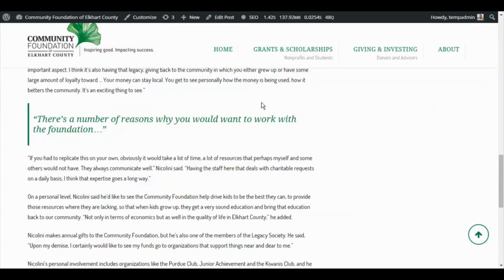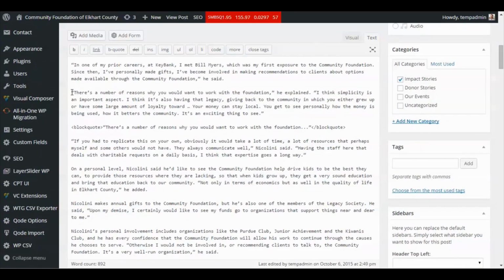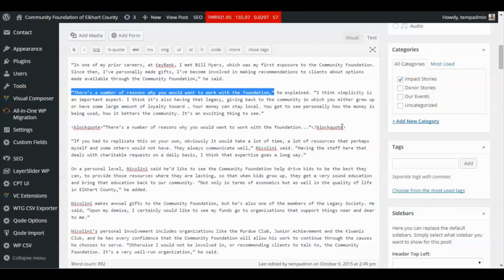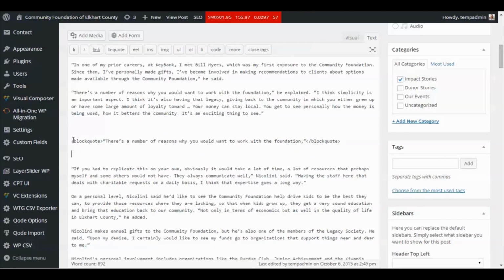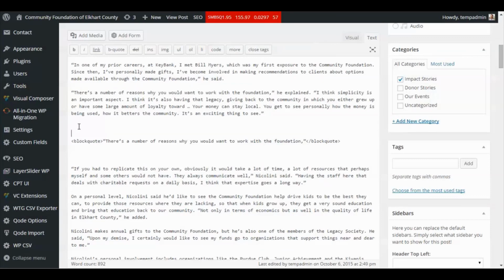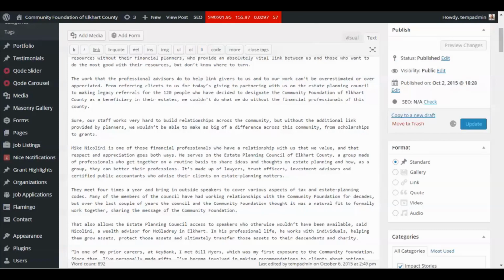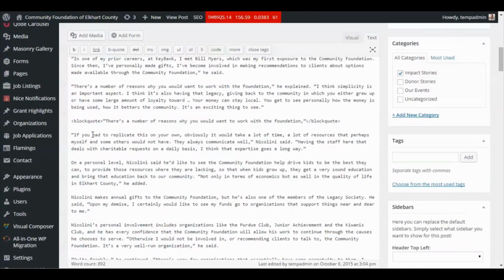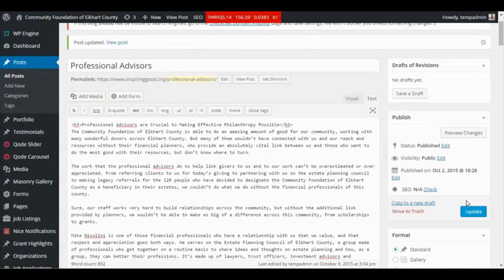Adding Blockquotes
How Do I Add Blockquotes in WordPress?

You can add blockquotes to blog posts or anywhere else on the site where you have text blocks that include regular text. Within blog posts there is a neat feature called “blockquotes”. You can take a quote from anywhere in the blog post and add a blockquote to it.

1. Log in to wp-admin with user name and password.
2. In the dashboard, go to “Posts”.
3. Click to “Edit’ the post.
4. Go to the text block you want to have your quote in and click on the “Text” tab instead of Visual tab.
5. Highlight the quote text you want to add the blockquote to and click “b-quote”.
6. Blockquote creates extra empty spaces before and after the quote that you will want to delete. Place your cursor in the empty space above the quote and delete the extra rows leaving only one empty space above the quote. Then place your cursor under the blockquote in the empty space to delete the extra rows leaving only one extra space below the quote.
7. Click “Update” to save the changes to the page.
8. Click “Preview Changes” to view the new blockquote on the page.